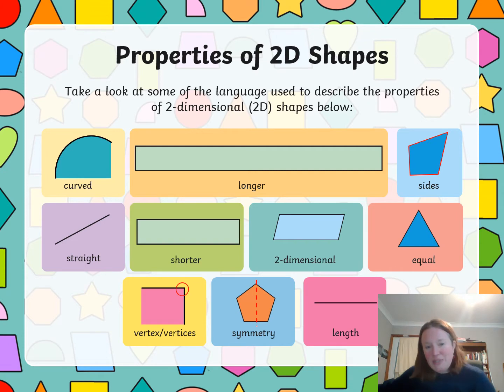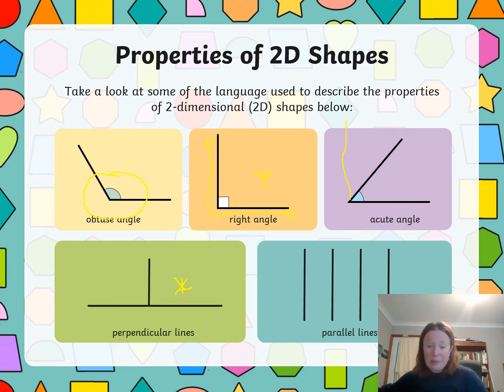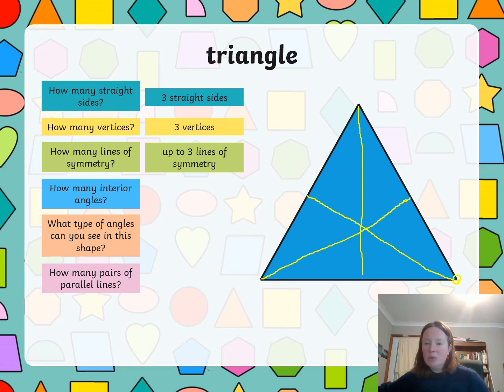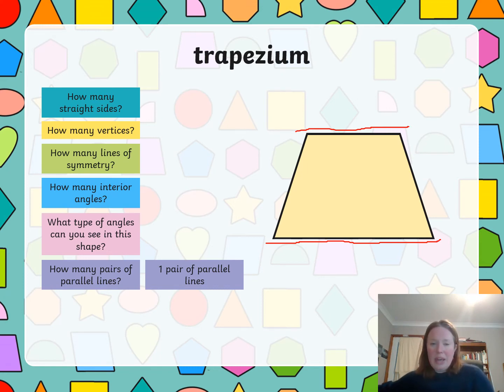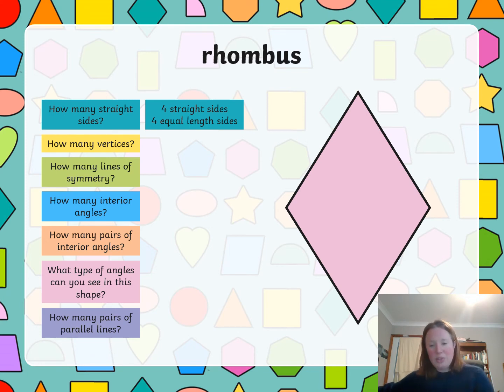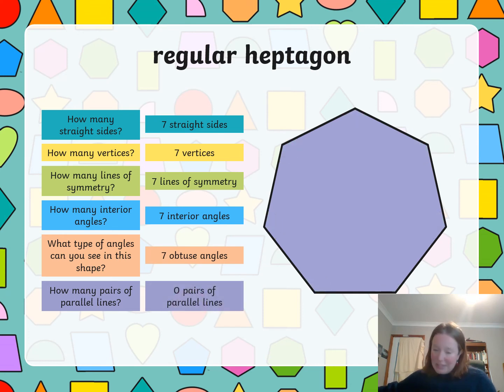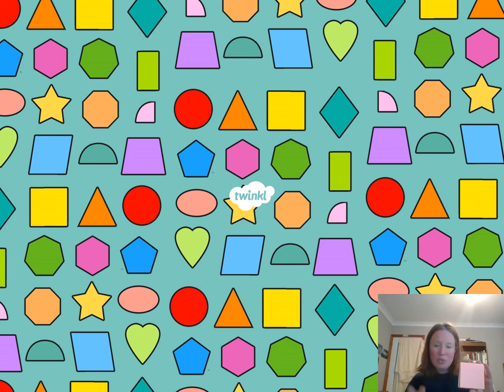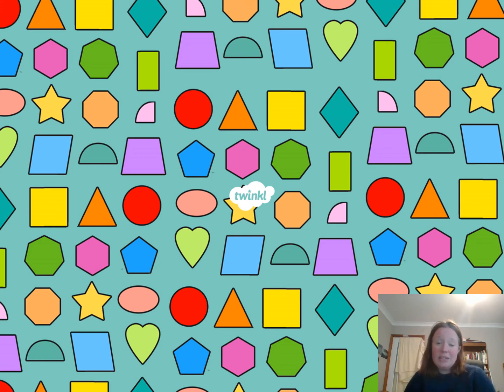Properties of 2D shape